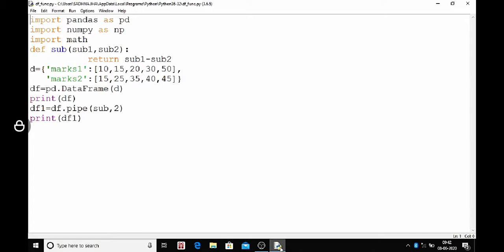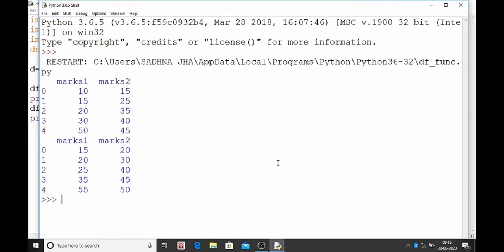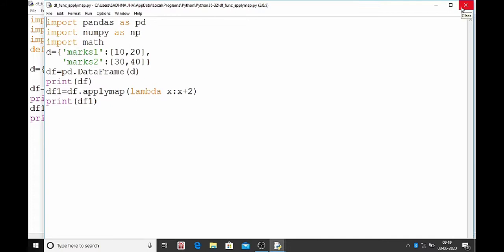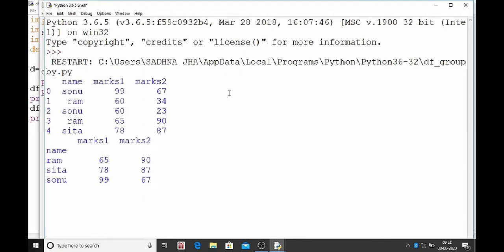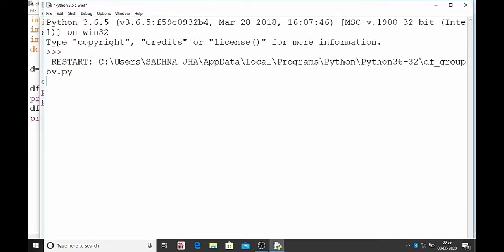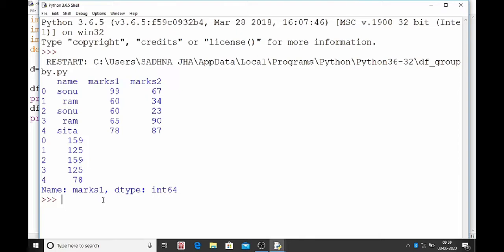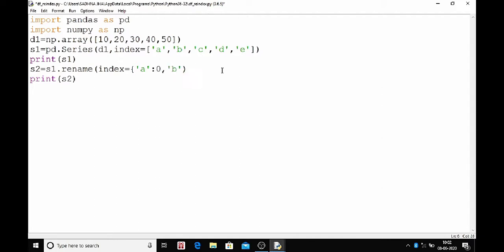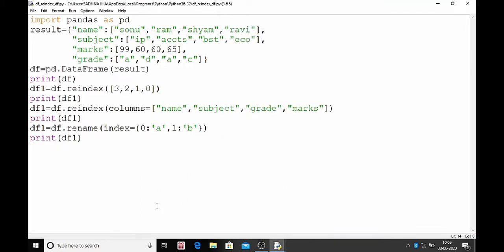Pandas function application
Pipe , apply , applymap , lambda , groupby , transform , re indexing and altering labels